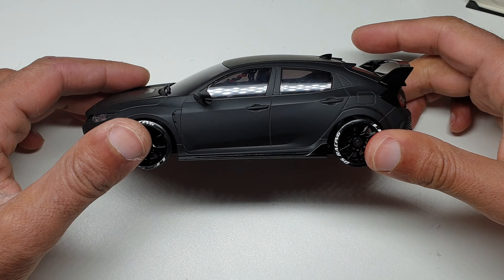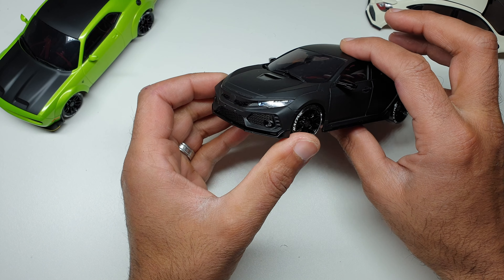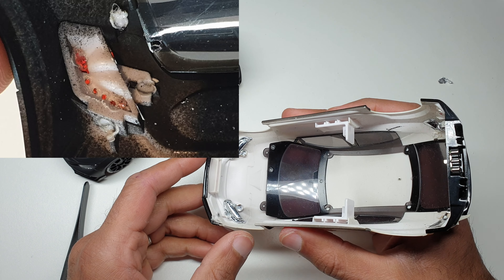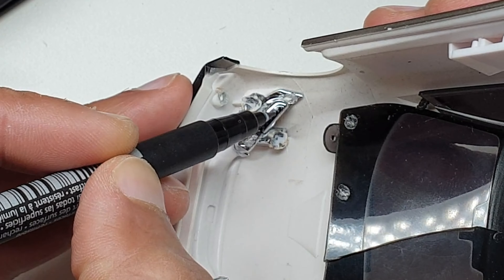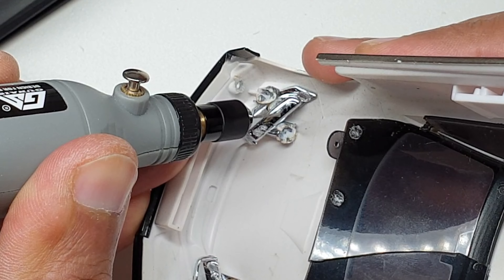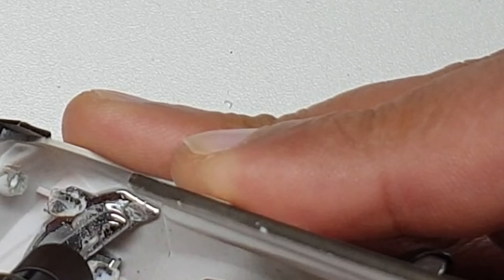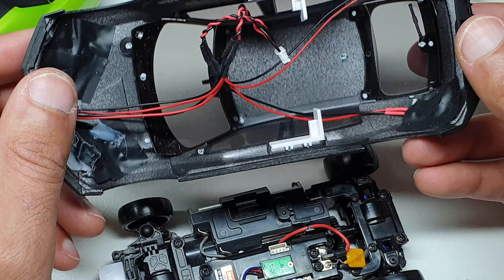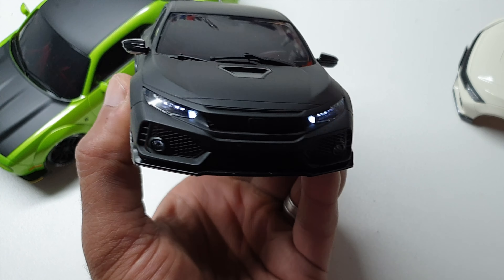Garage RC presents ....KYOSHO MINI Z AWD MA020 CIVIC TYPE R/MINI RC DRIFT ,LED CLUSTER LIGHTS MODS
LAST VIDEO WITH HELLCAT BODY

FITTING OF DRIFT MODS

COLIN AT CS DESIGNS (CUSTOM LIGHTS AND BODIES )